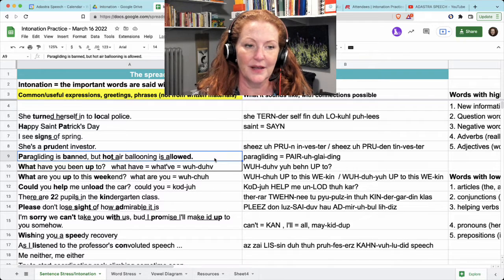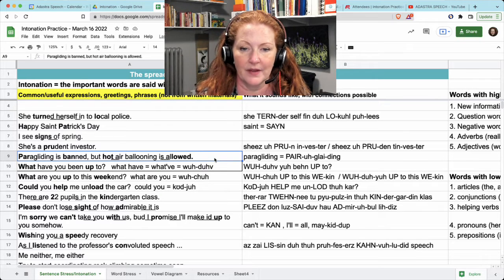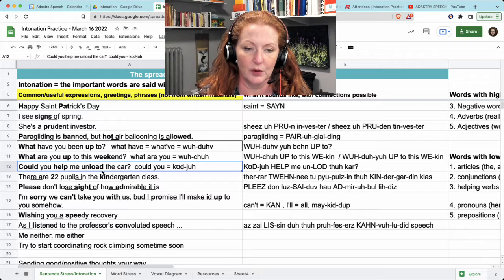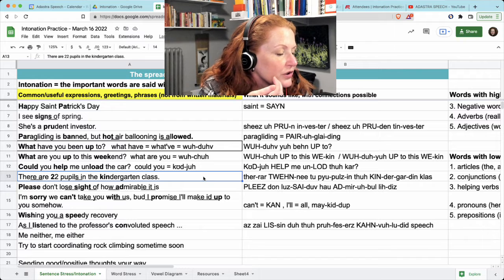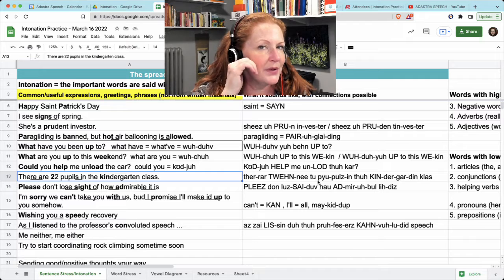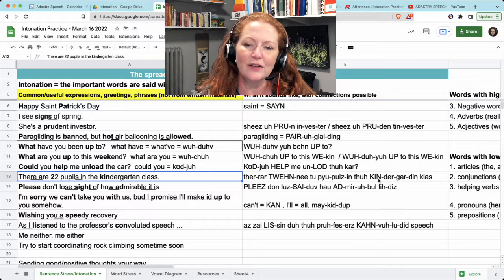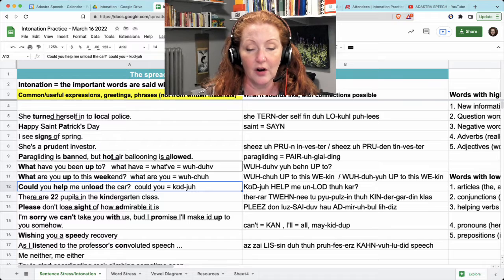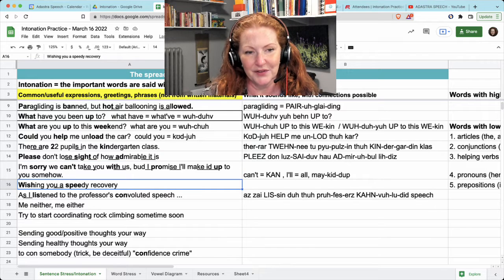Intonation Practice - Wednesday, March 16, 2022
Practice pronunciation of words in this free Meetup group:
Meets (in US Eastern time):
Mondays, 6-7pm
Tuesdays, 12-1pm

Not sure where to start to improve your English speaking skills?